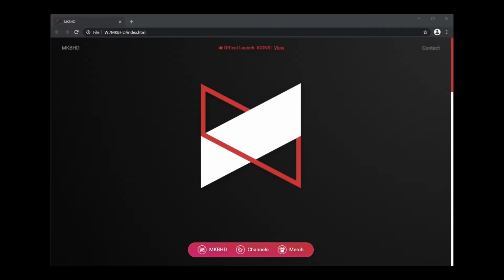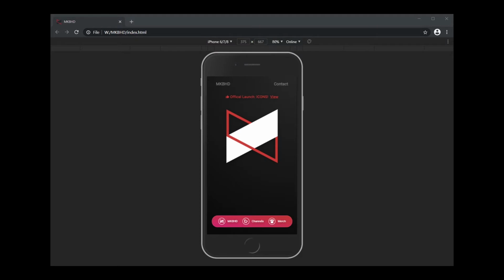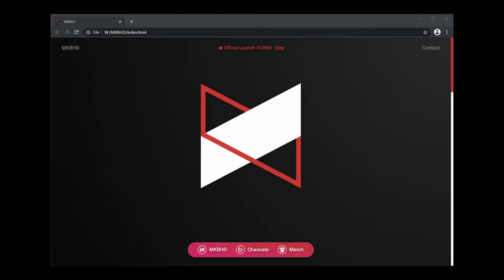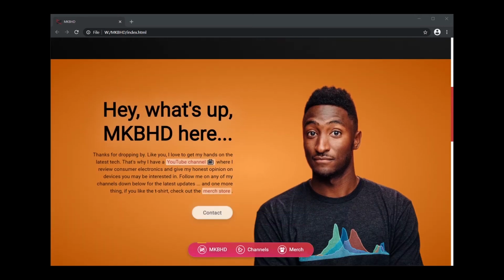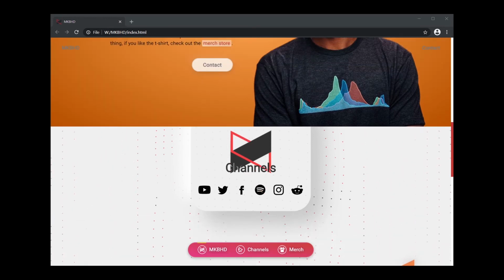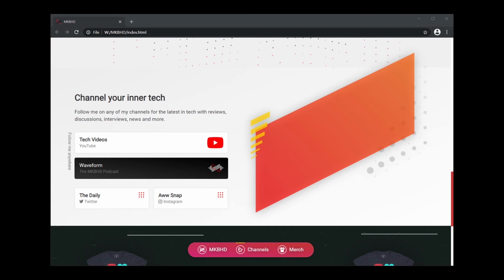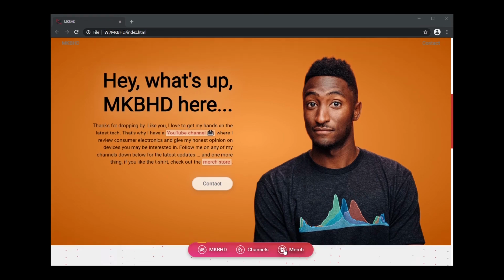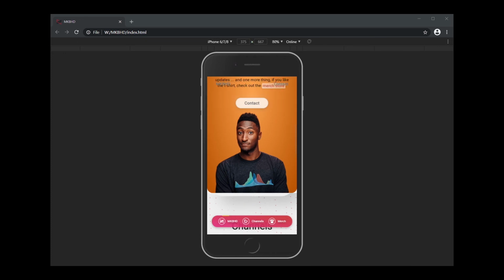MKBHD website review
This is how I would redesign MKBHD's website.